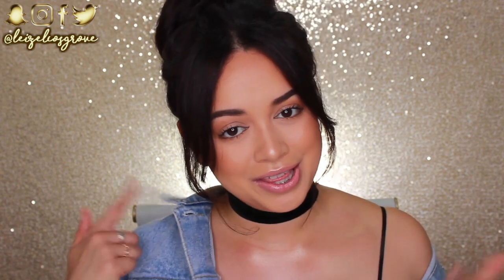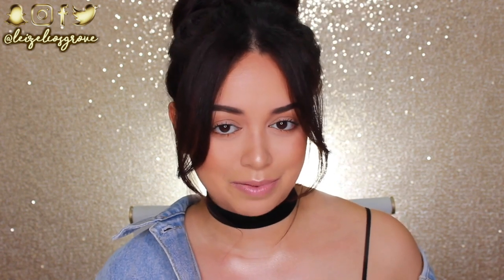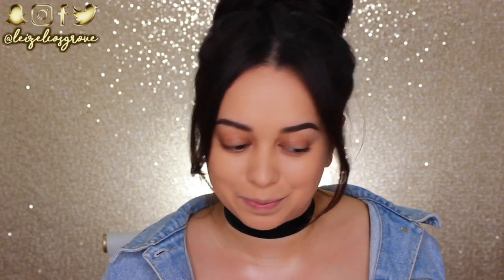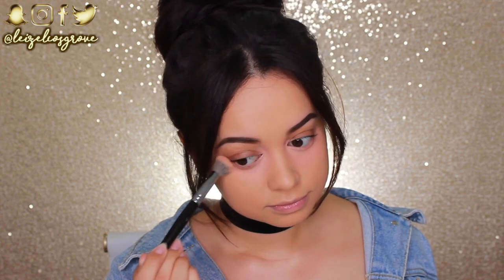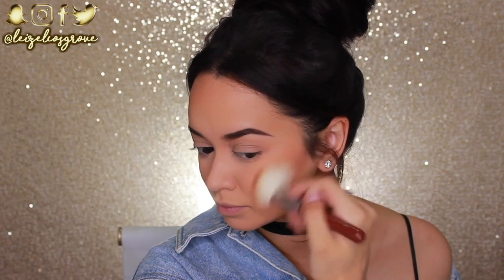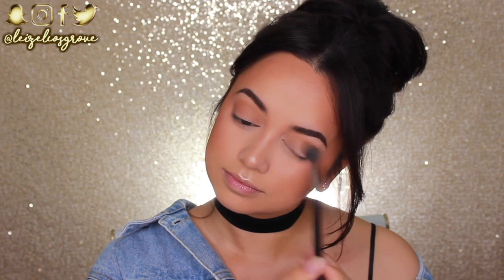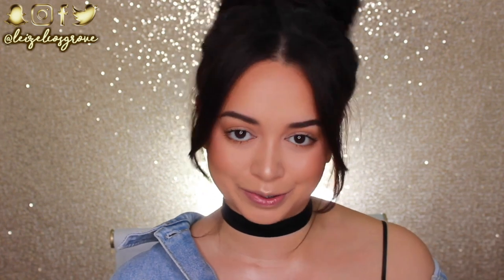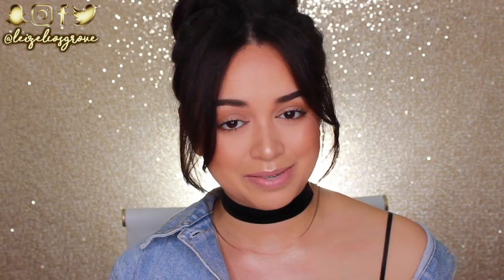DRUGSTORE BACK TO SCHOOL MAKEUP TUTORIAL! ✏️📓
What's up my loves?! ❤
Hope you guys are all doing well :) Sooo I know a lot of you guys are starting back up at school again & we all wanna make a good impression & look good after coming back from the summer holidays. So I decided to put together this super quick & easy makeup look that is perfect for an everyday type of look. If you're like me, & you like to glam it up a little, then this is gonna be your thing :) ALSO, I used all drugstore makeup products coz I know how it is being a student on a budget! Love you guys to the moon & back! x

• Innoxa Pure Silk Skin Primer
• Wet n Wild Mega Glo Contouring Palette
• Wet n Wild Mega Glo Highlighting Powder 'Precious Petals'

🎬 C R E D I T S :
⇢ Camera Used : Canon 600d/Rebel T3i
⇢ Editing Program : iMovie

Stay Glowy ✨,
Leizel x